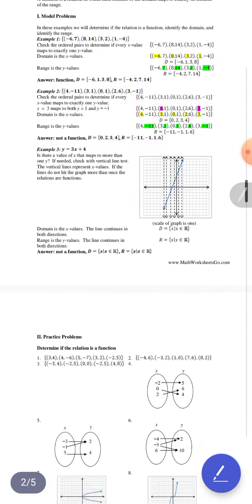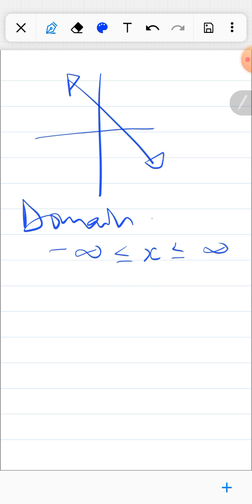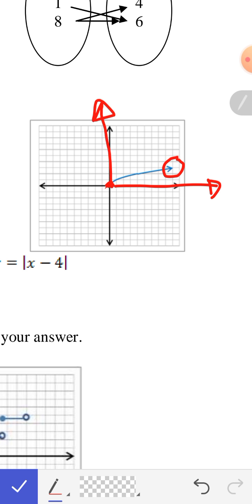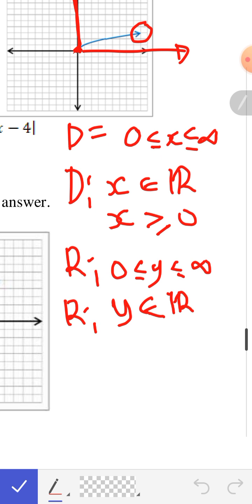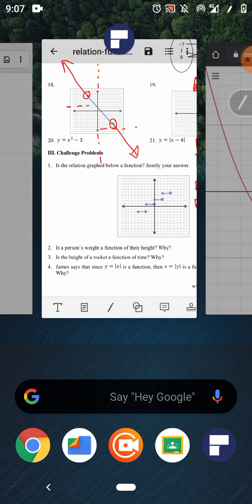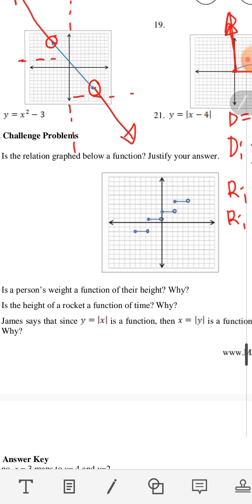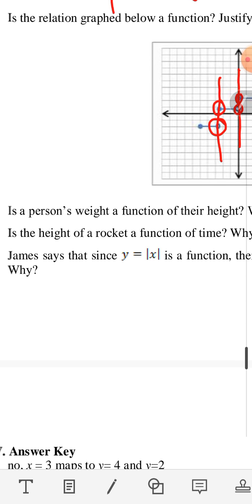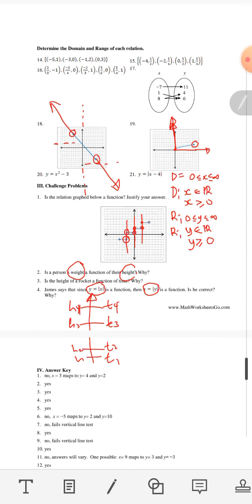Review of yesterday's work + domain and range